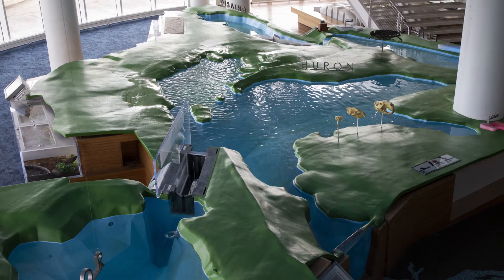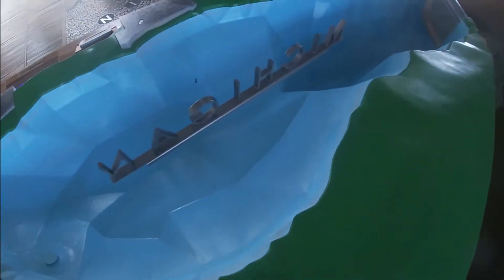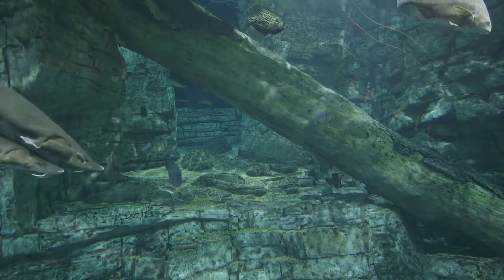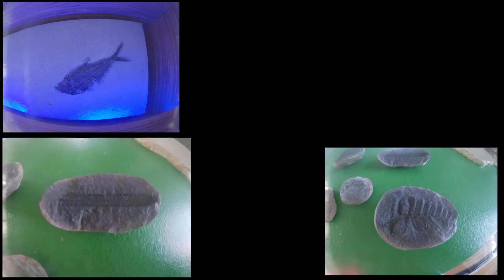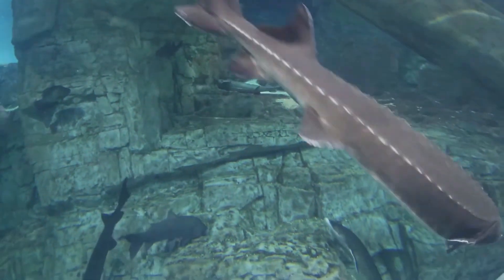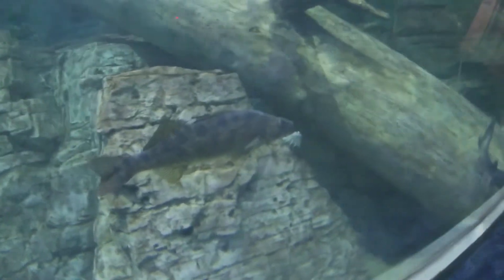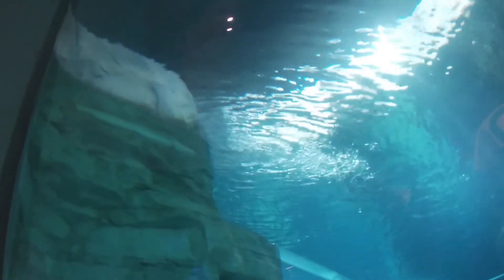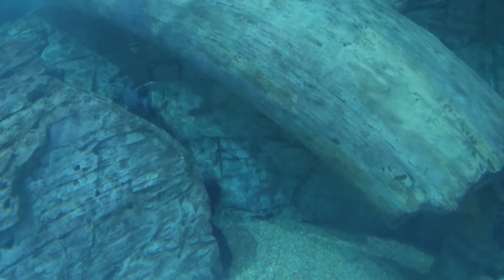The Science Behind Lake Michigan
The Science of Milwaukee wouldn’t be complete without a deep dive into the world’s largest limestone quarry. When did Lake Michigan form? How deep is it? What lives in there? Explore bathymetry, topography, and everything Lake Michigan courtesy the Reiman Aquarium!